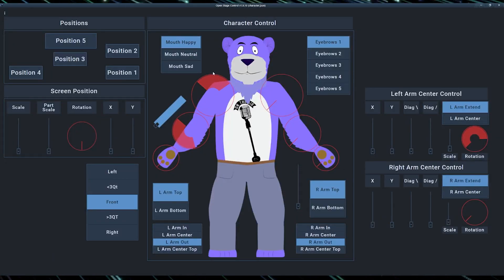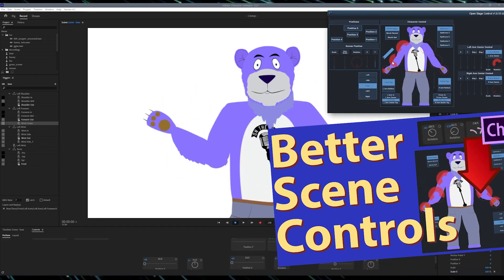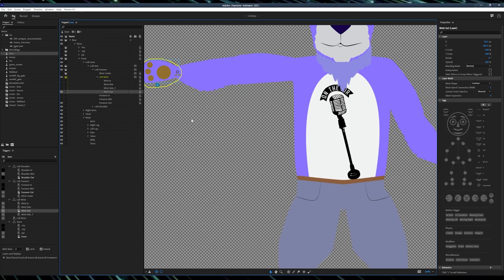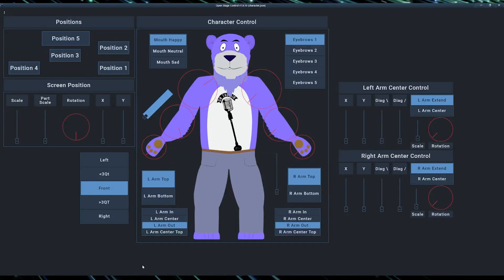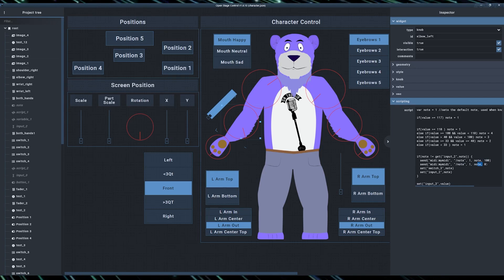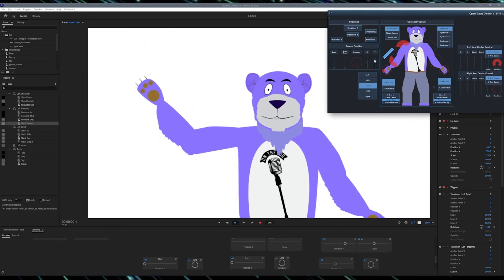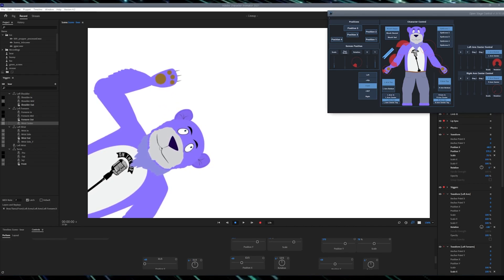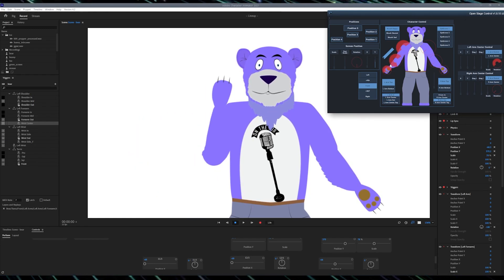Tutorial How to Improve Adobe Character Animator Triggers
Today we will review how to create control set that will trigger various swap sets in Adobe Character Animator. We will use the open stage control software to run character animator triggers to flip arms based on the character position.

We will use virtual MIDI controller, but we can extend the same thing to a real knobs.

This will allow us to use the custom midi knobs to flip the arm as it moves.

openstagecontrol tutorial